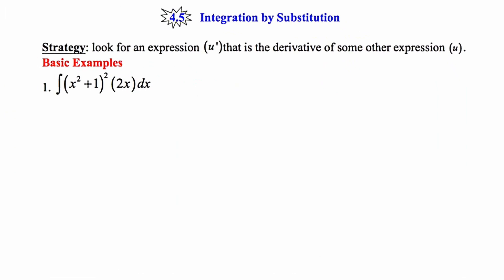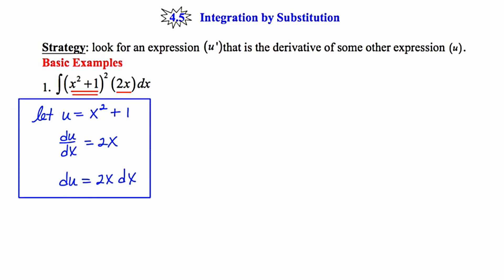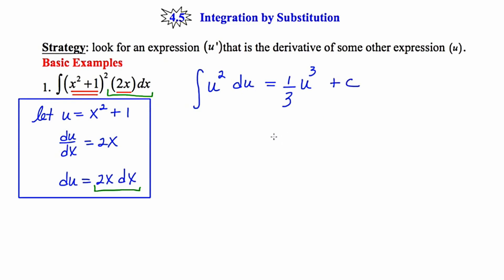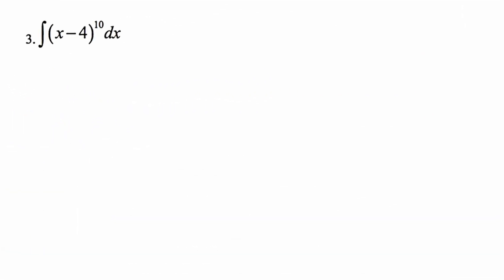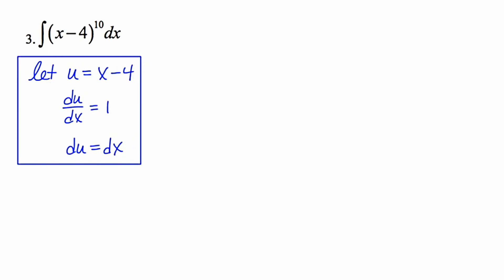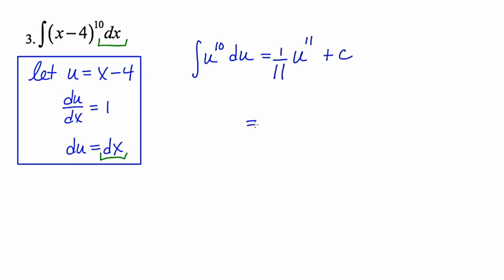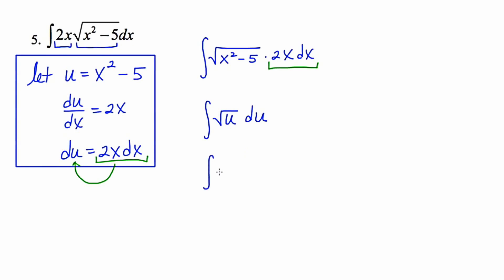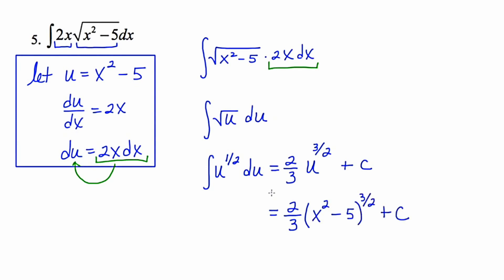MathCamp321: Calculus - Integration by Substitution (Basic Examples) [4.5]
In this video, I provide 3 basic examples of integration by substitution. This topic is skills-based so YOU need to practice on your own in addition to watching someone else do it.